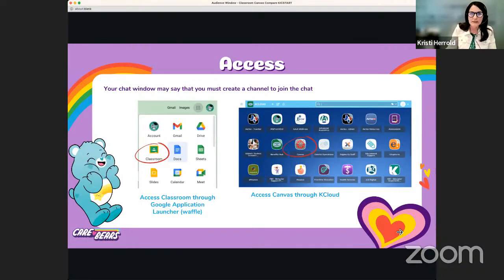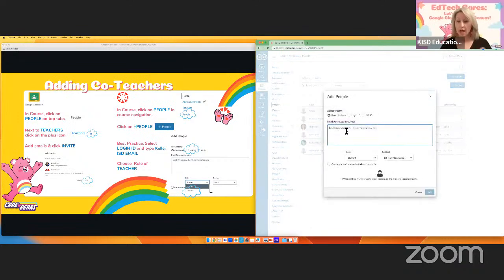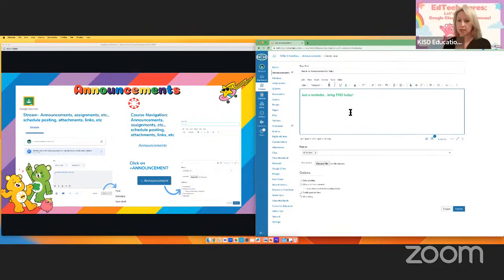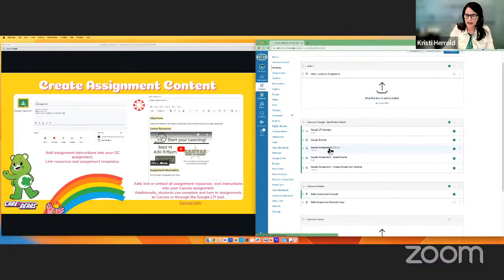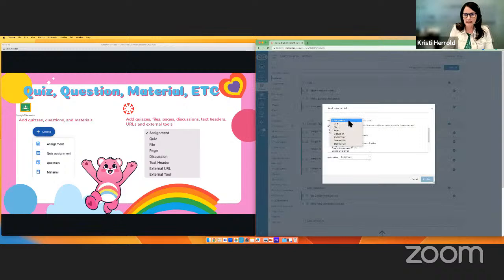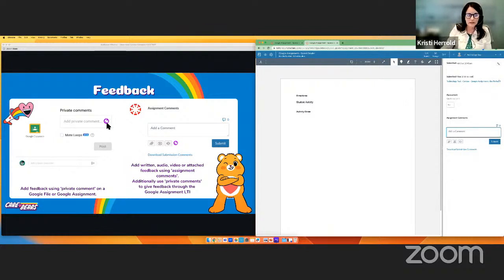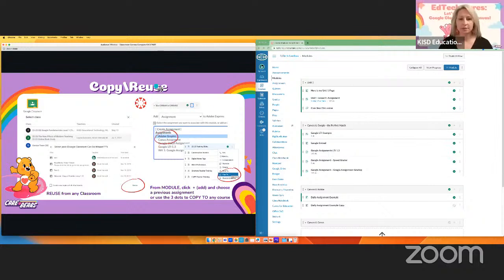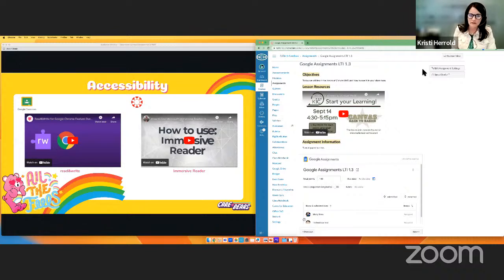KIC Start Your Learning- Edtech Cares: Let's Compare Google Classroom to Canvas